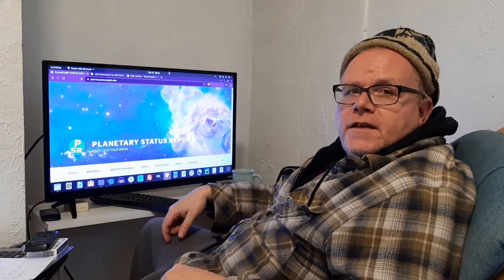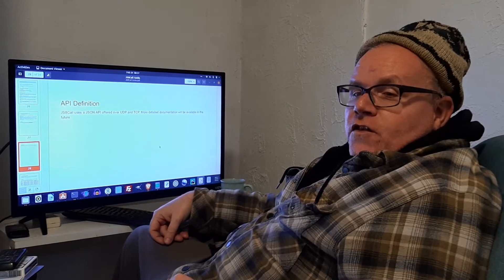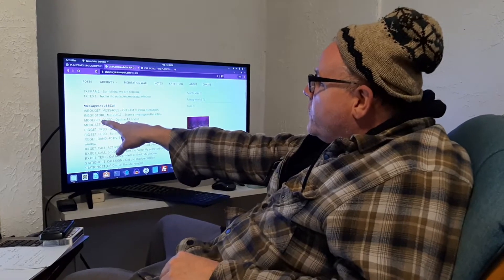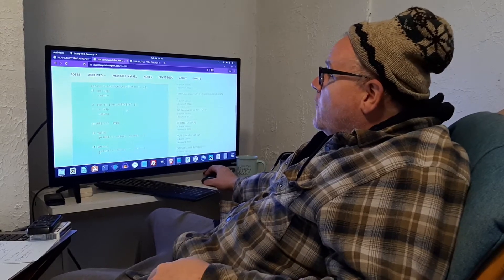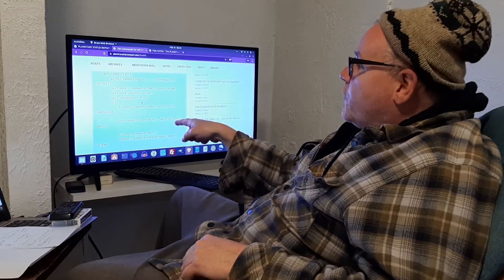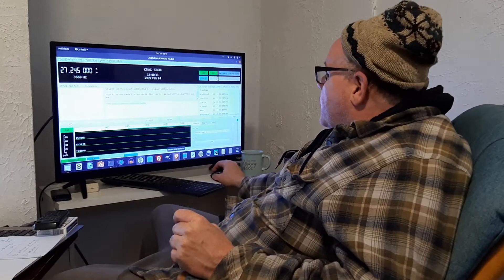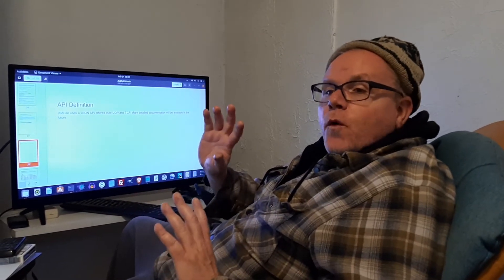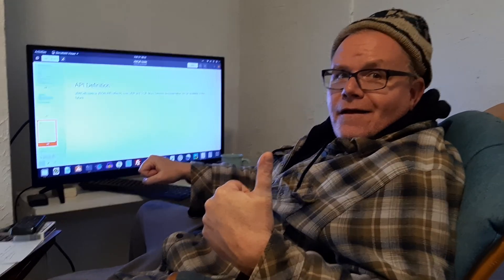JS8Call Commands for API (TCP/IP)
Now you can push commands into JS8Call,